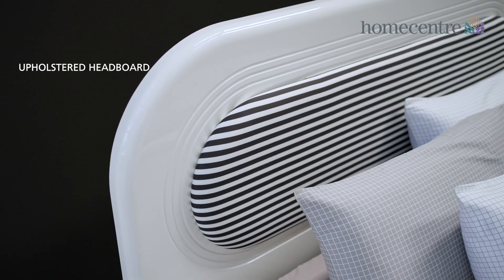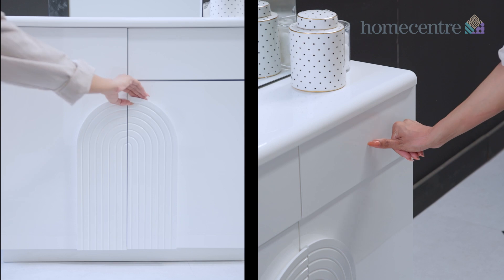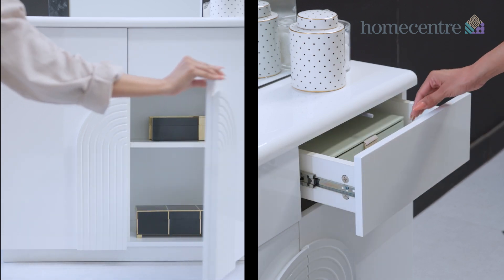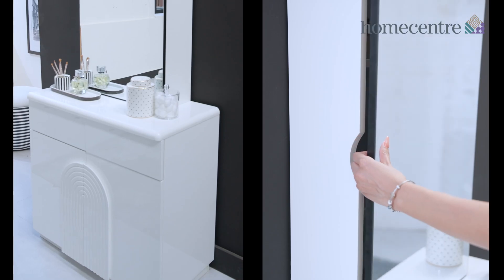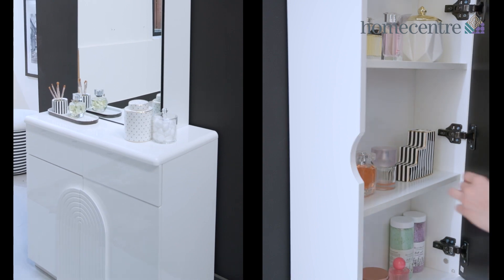Home Centre at Brookefields brings to you “ The Charlie Collection “ Where modern & timeless meet.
Home Centre at Brookefields brings to you “ The Charlie Collection “ Where modern and timeless meet.